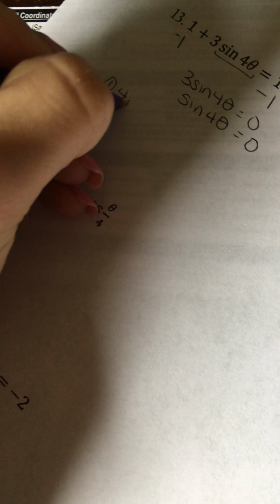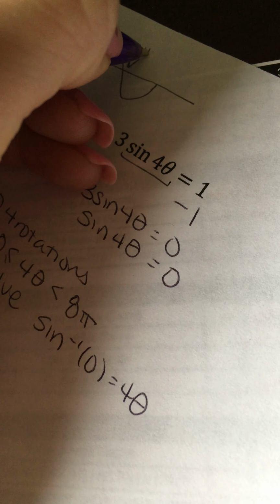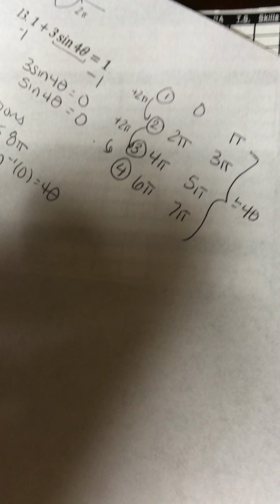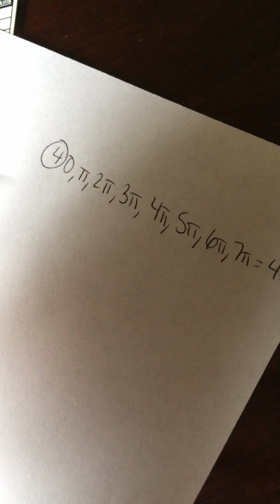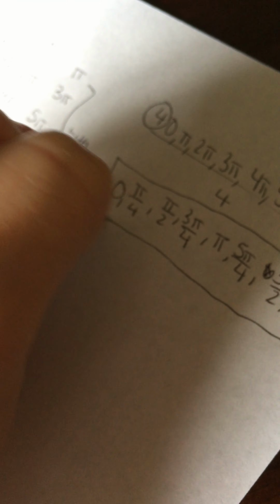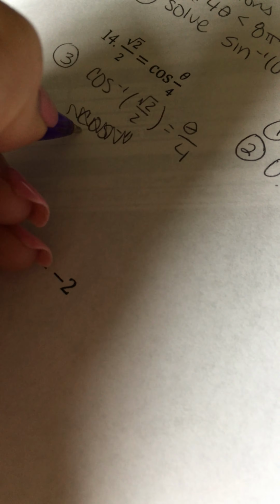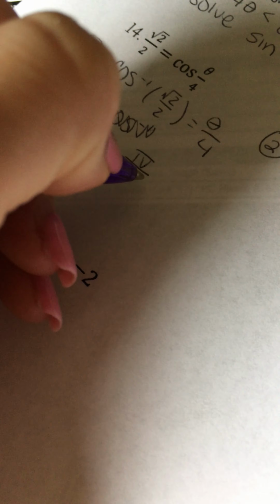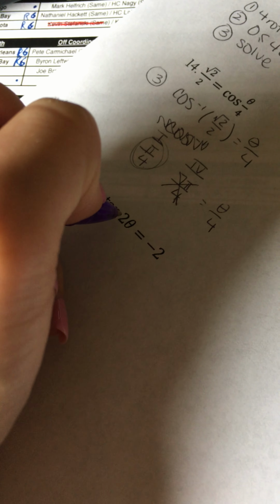6.3 Practice Part 4